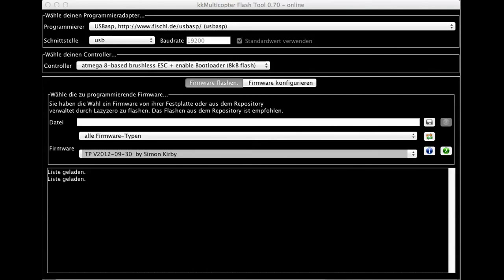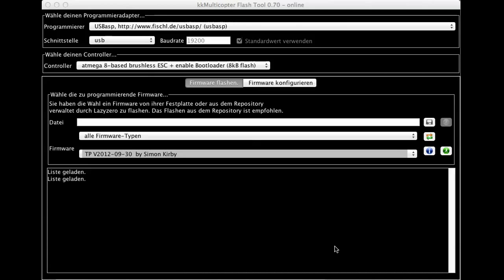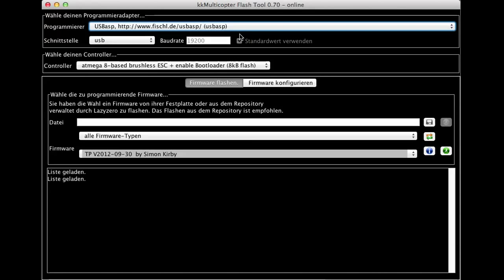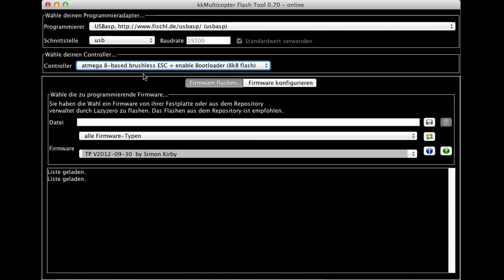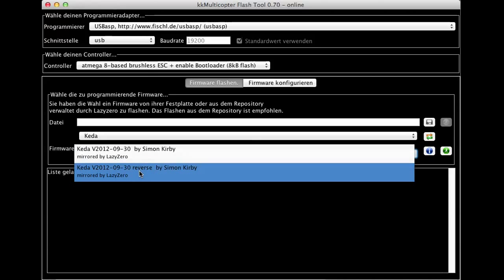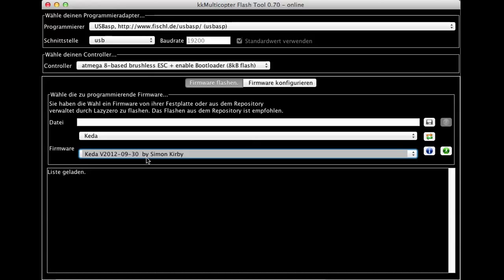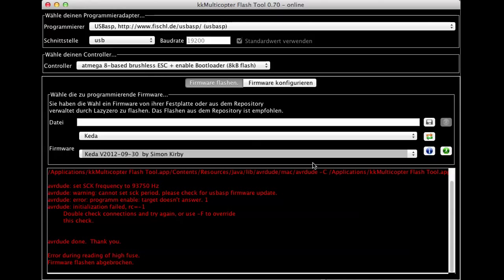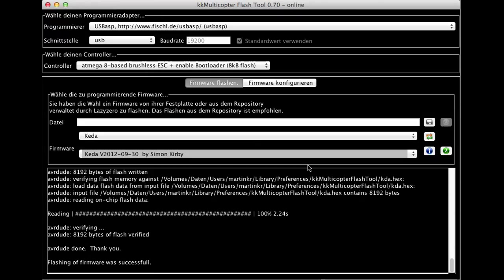TUTORIAL: 3. How to Flash ESC wit KK Multicopter tool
How to Flash ESC wir KK Multicopter tool

Here is a tool wich can be used for ESC with no PADS for Flashing:

Flashing is at your own Risk! You can damage your ESC if you dont use the right HEX File or short you ESC during Flashing!